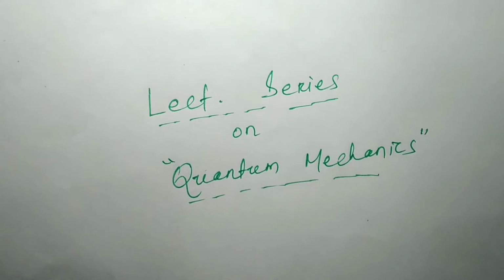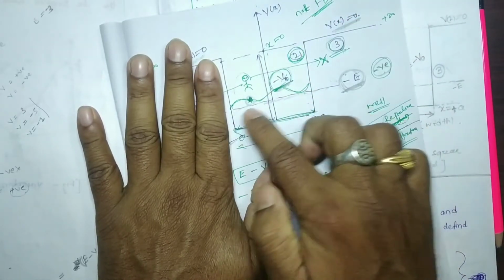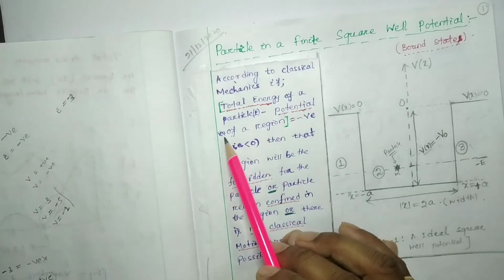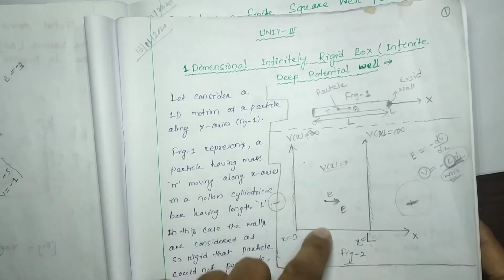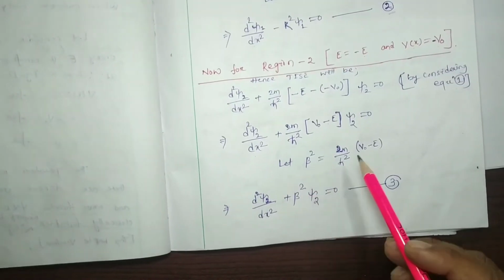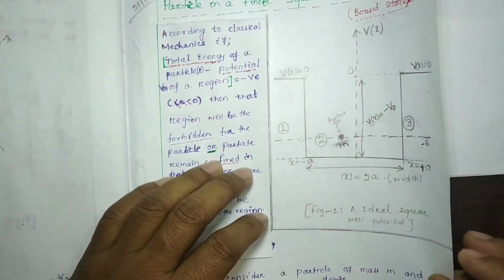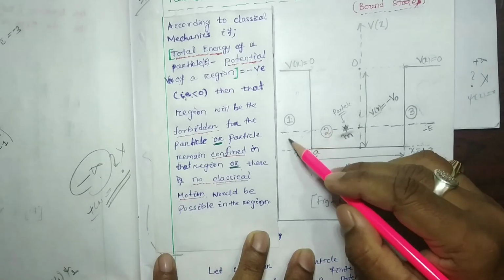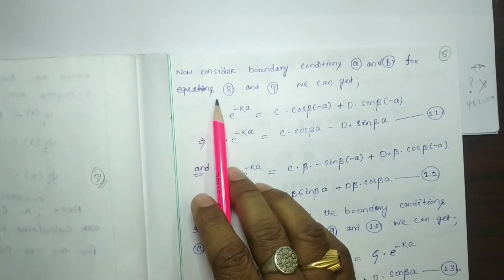Finite Square Well Potential (Bound State) Part 1/4